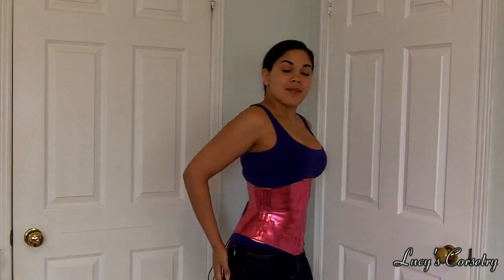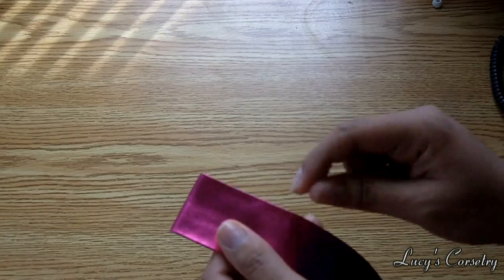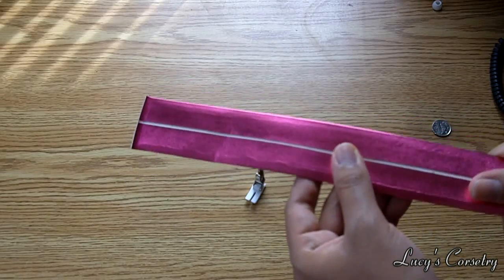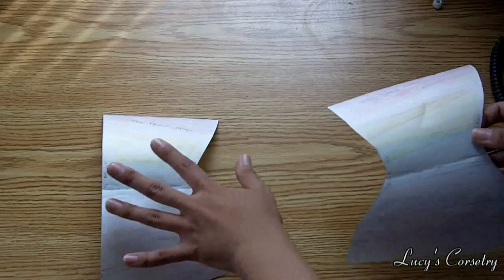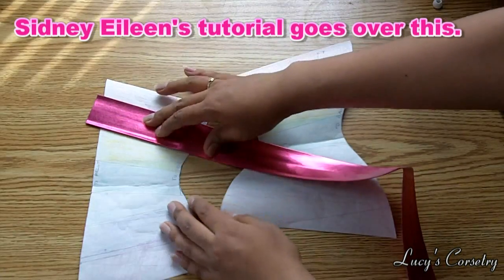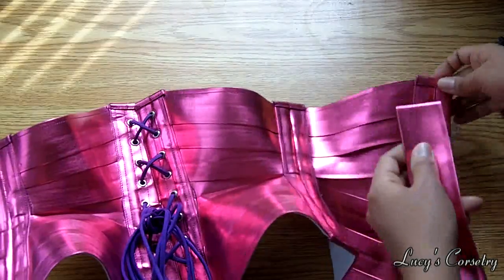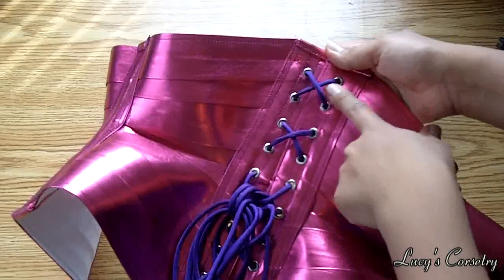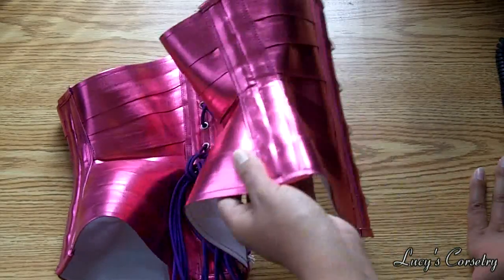"DISCO ARMADILLO" PVC Ribbon Corset | Lucy's Corsetry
[NAVIGATION]
0:00 Introduction
1:00 Material (how to work with PVC)
3:40 Construction (drafting the pattern)
5:10 Why no waist tape?
5:25 Binding
5:50 Busk
6:10 Bones
6:35 Grommets (self-pierced using C-Step2)
7:20 Laces

Marta "Snowblack" Poletek's tutorial on working with fake leather (Foundations Revealed, members only):